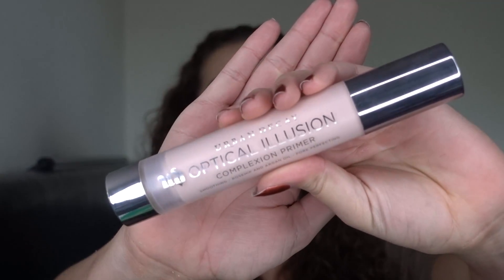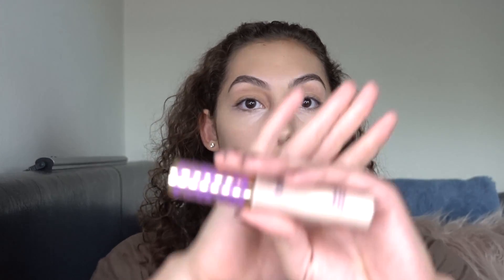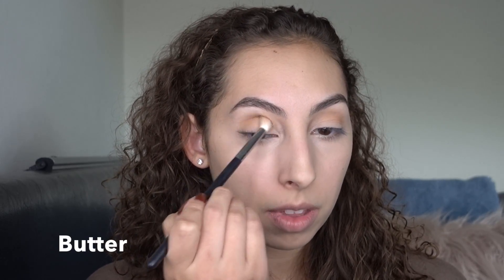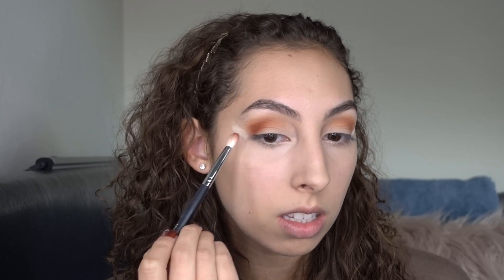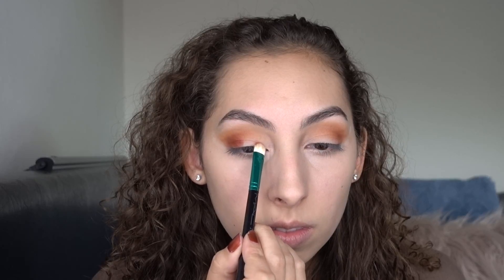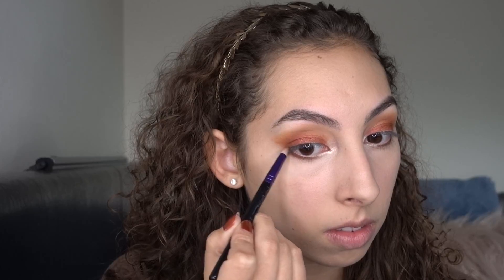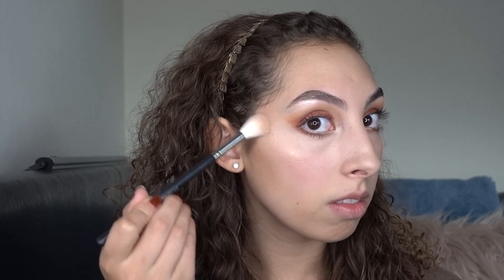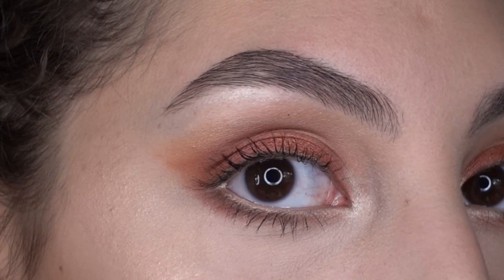Fall Makeup | Morphe X Jaclyn Hill Palette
Products:
Urban Decay
-Optical Illusion Complexion Primer

LAURA MERCIER
-Tinted Moisturizer Broad Spectrum SPF 20

BECCA
-Under Eye Brightening Corrector
-Shimmering Skin Perfector Pressed Highlighter: Opal

-Desi X Katy Highlighter: Fuego

Tarte
-Shape Tape Contour Concealer: Light
-Tarte Tarteist Lash Paint Mascara
-Amazonian Clay 12-Hour Blush: Paaarty
-LipSurgence Matte Lip Tint: Praise

MAC
-Fix Plus
-Lip Pencil: Boldly Bare

Morphe
-THE JACLYN HILL EYESHADOW PALETTE

Benefit Cosmetics
-Hoola Matte Bronzer